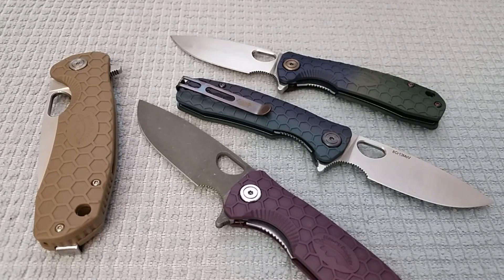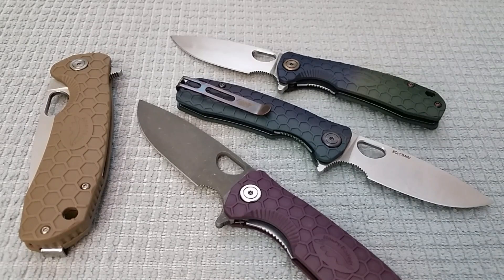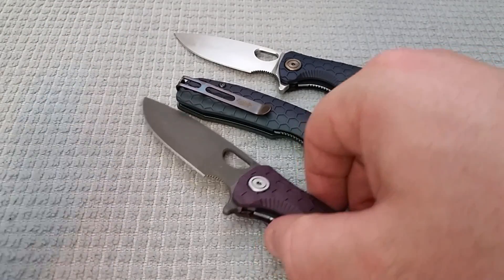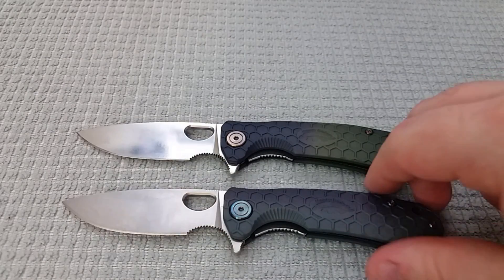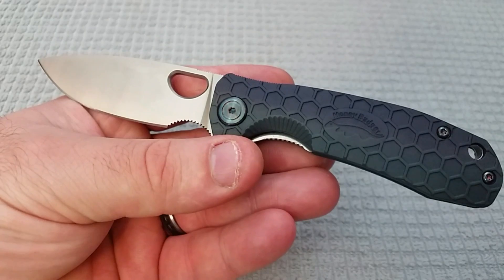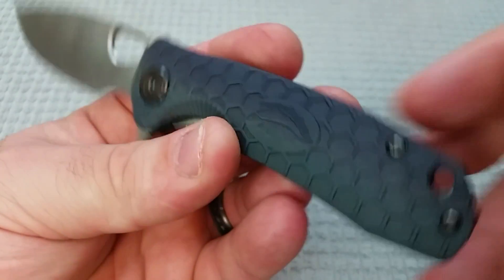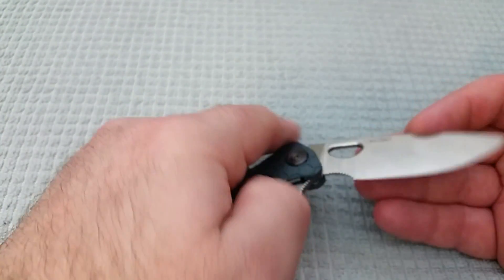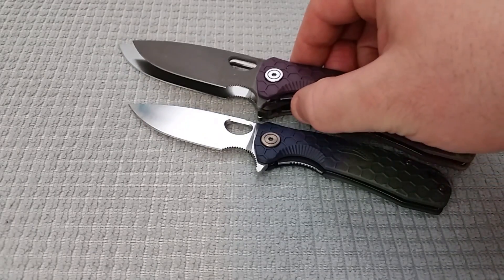More Honey Badger Mods and A Look At The Large Size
At this point, I think I like the Honey Badger more for what it can be than for what it is. Don't get me wrong, very solid budget knife as I have said before, but messing with this model and modifying it has been a blast, and take my opinion of it to the next level.

Next: Massdrop Perpetua